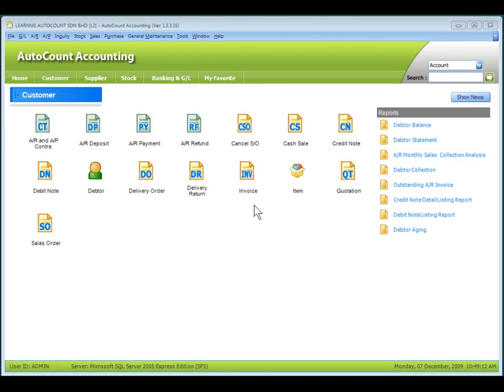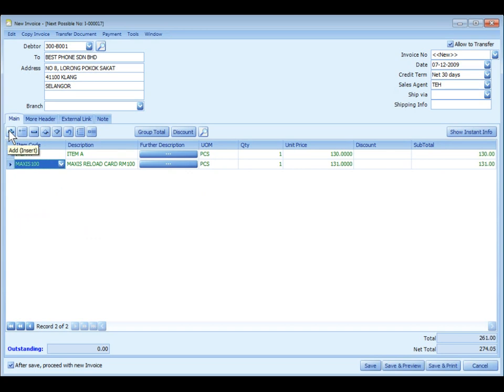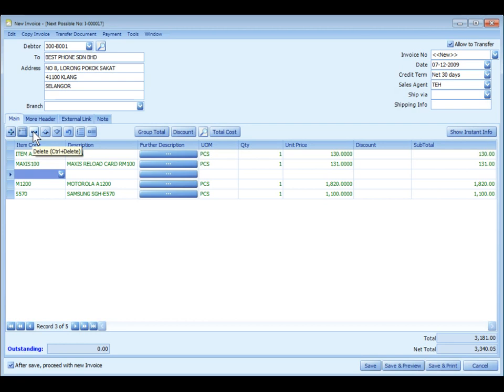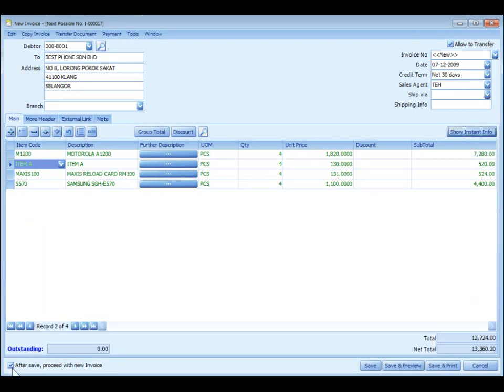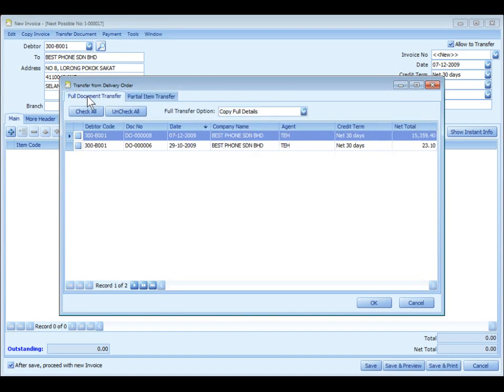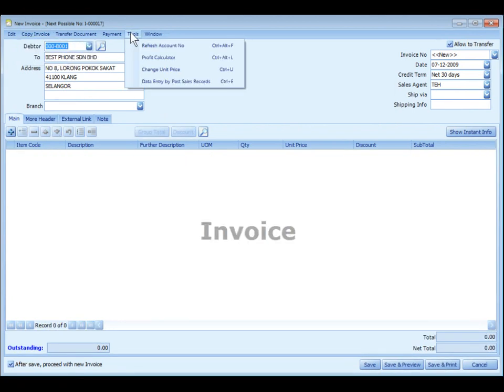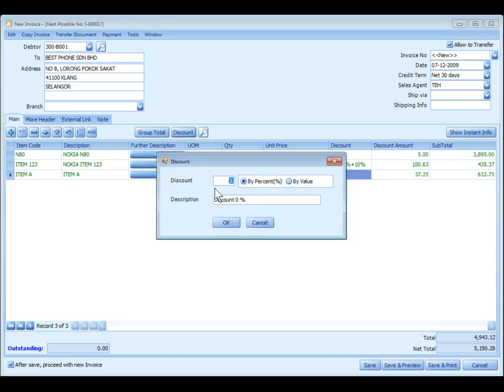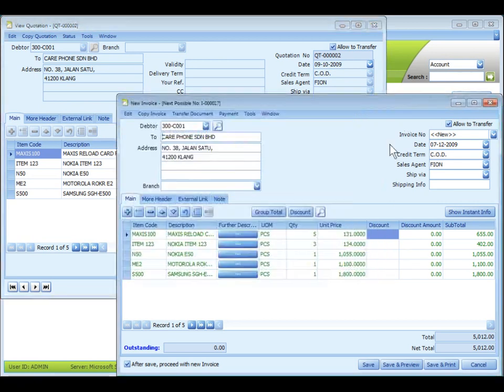03a-AutoCount Accounting Software Video Series - Common Layout - Reports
03a-AutoCount Accounting Software Video Series - Common Layout - Reports